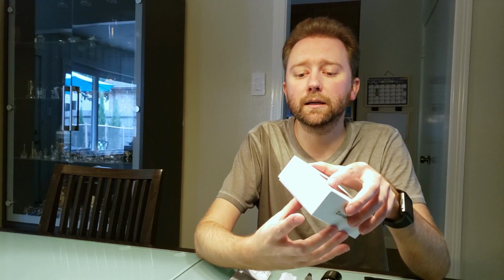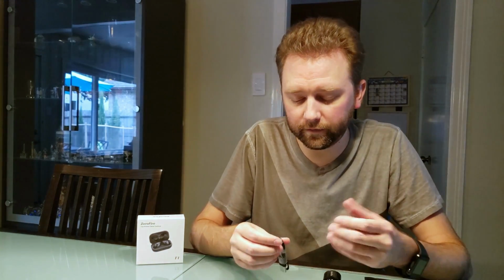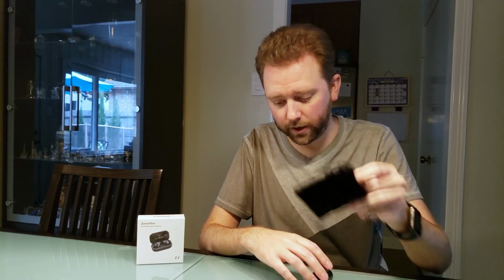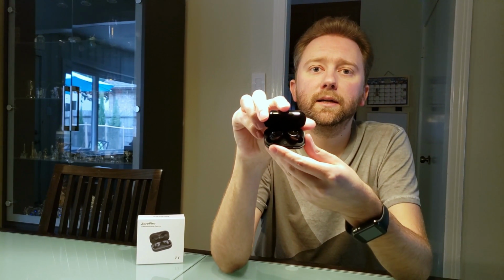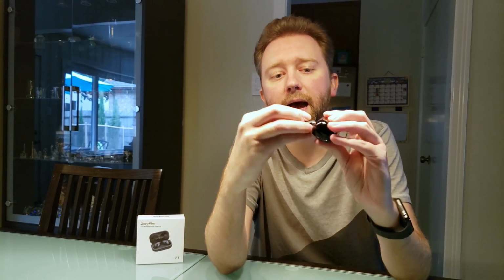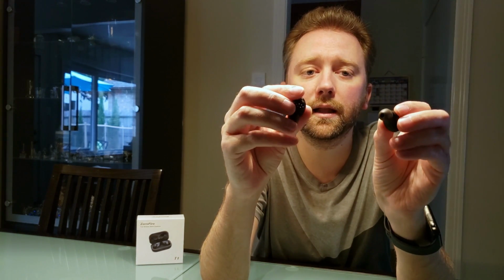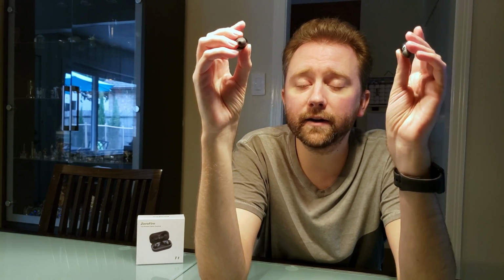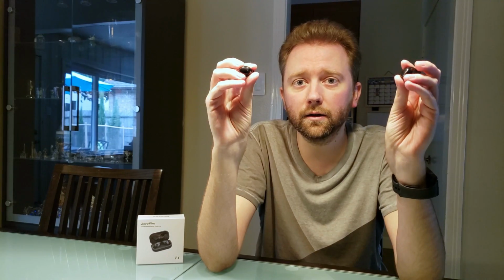AFFORDABLE Bluetooth Earbuds by ZERO FIRE - Unboxing and Product Review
In today's world of the headphone jack going away ( aka looking at you iPhones), Bluetooth headsets even more needed.  The wireless Earbuds by Zerofire are Bluetooth 5.0 True Wireless Bluetooth Earbuds 3D Stereo Wireless Headphones with Microphone Charging Case (Comfy Fit & Keep Stay,Connection Stable).  There are a lot of products on the market today, so see if these are the right fit for you.

☛ Product featured in this video (Amazon)

📸 EQUIPMENT I USE:
Samsung Galaxy S25 Ultra
DJI Mic Mini System
DJI Action 5 Pro
ZHIYUN Smooth 5S AI Gimbal
Canon EOS 6D Mark II
GEEKOTO Tripod
HP OMEN Laptop

❢ Occasionally, I am sent products for my consideration.  However, opinions are always my own, good or bad.